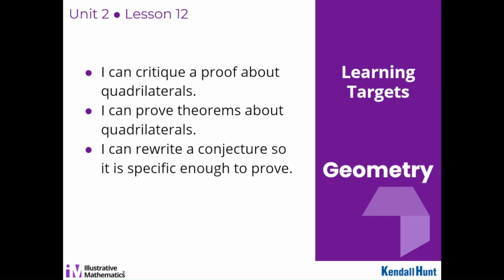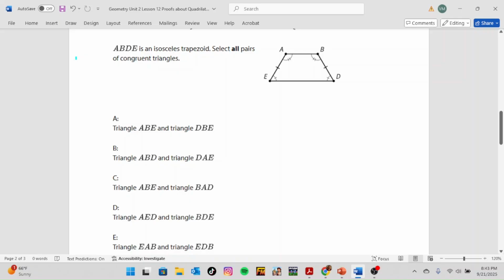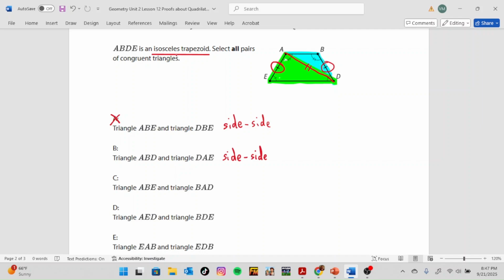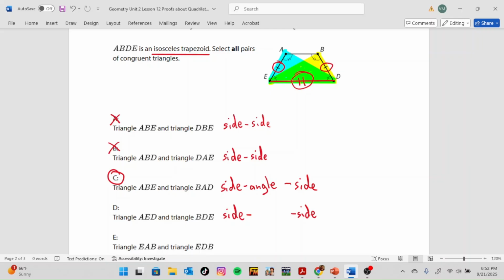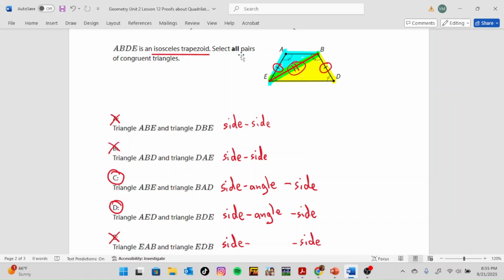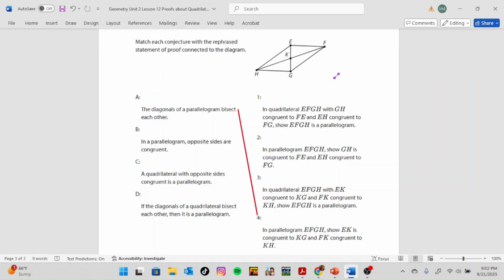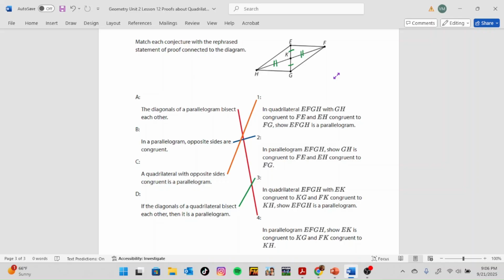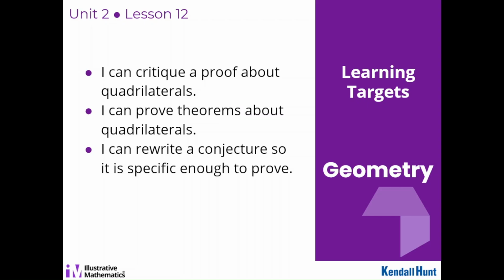Geometry Unit 2 Lesson 12 Proofs and Quadrilaterals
You can book one-on-one tutoring sessions on the following websites:
I can critique a proof about quadrilaterals.
I can prove theorems about quadrilaterals.
I can rewrite a conjecture so it is specific enough to prove.